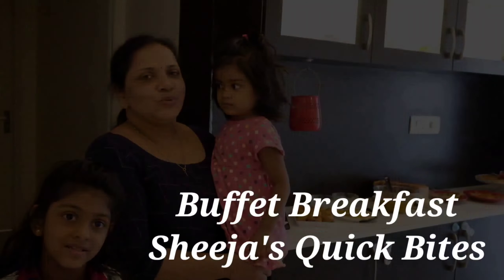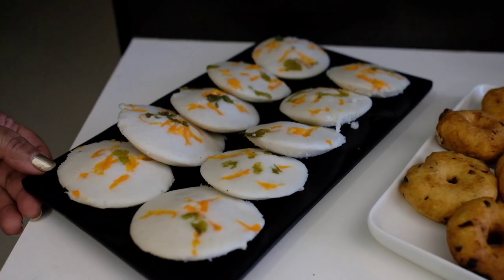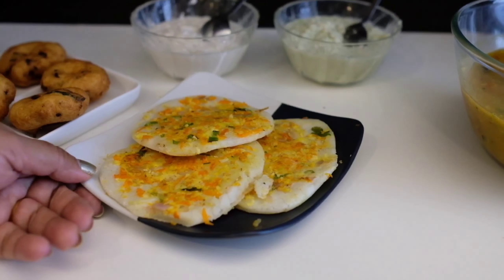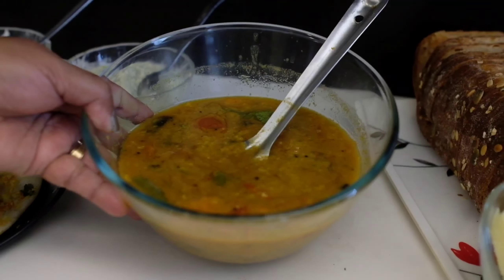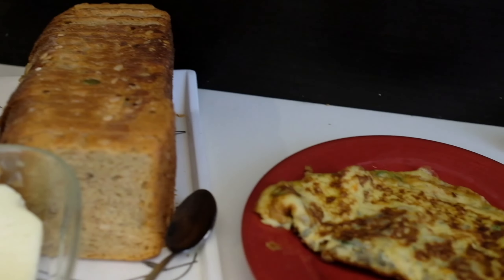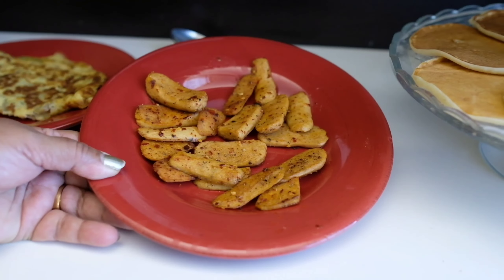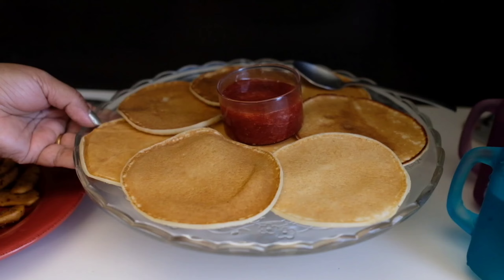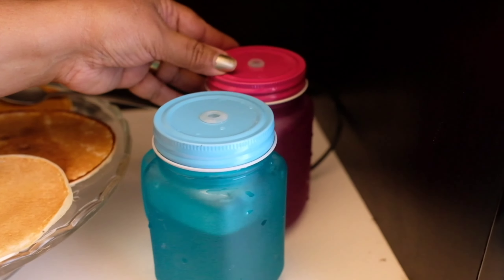Buffet South Indian Breakfast Ideas || Lockdown Special